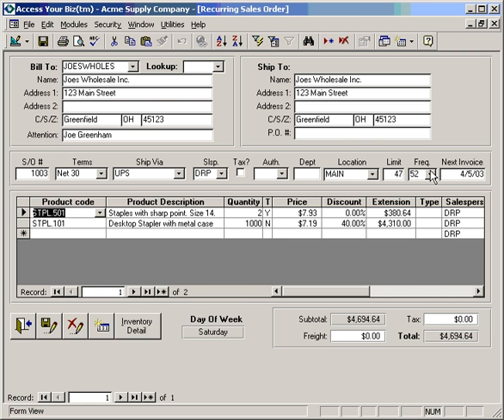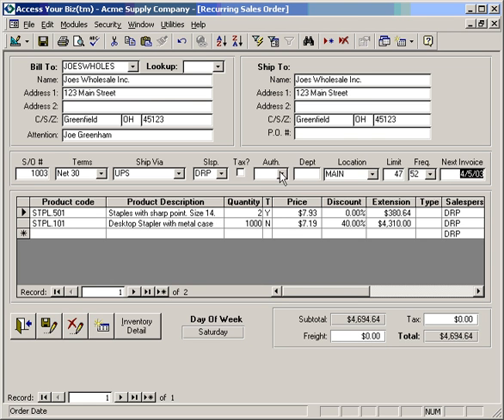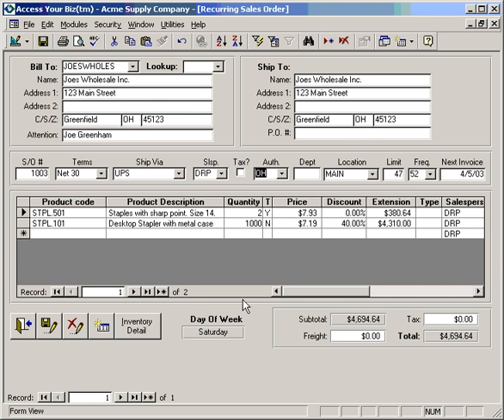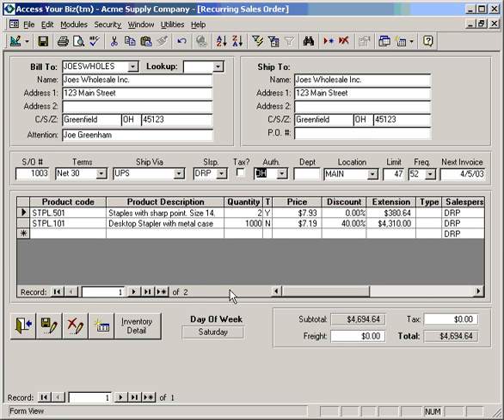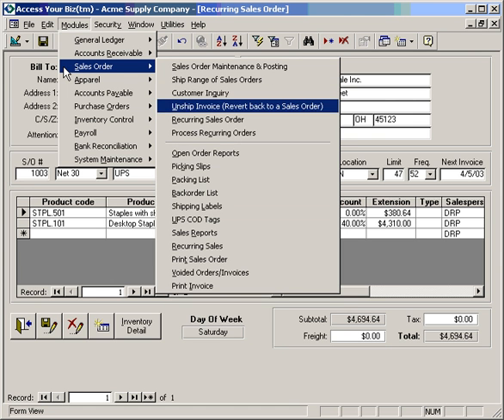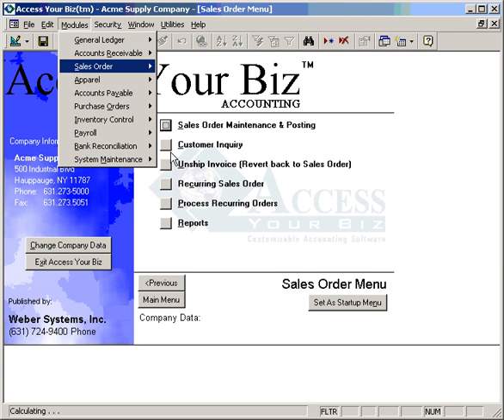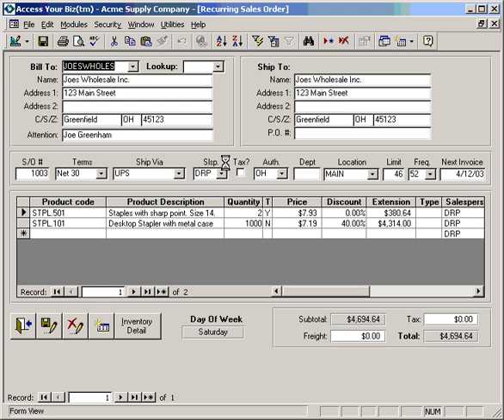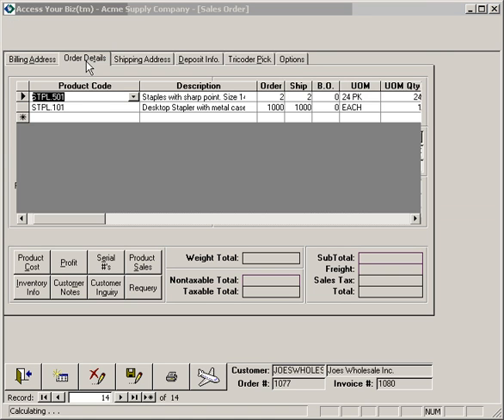SO Recurring Sales Order Process Recurring Orders